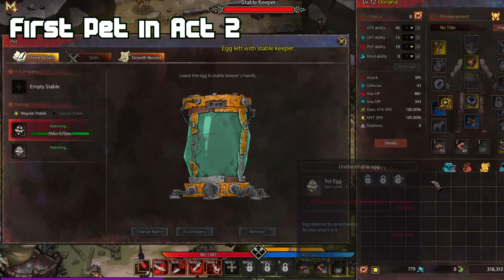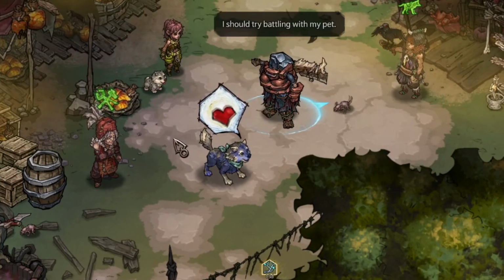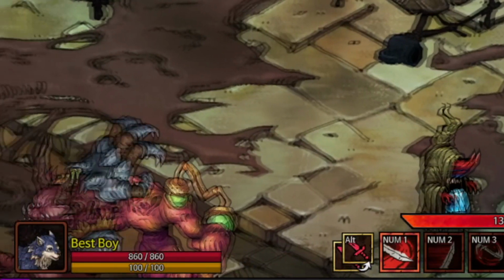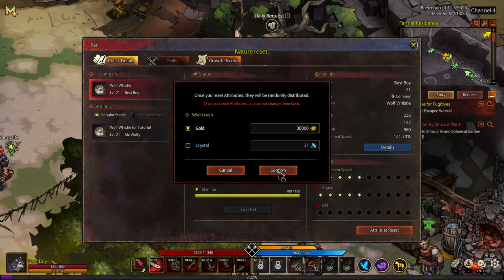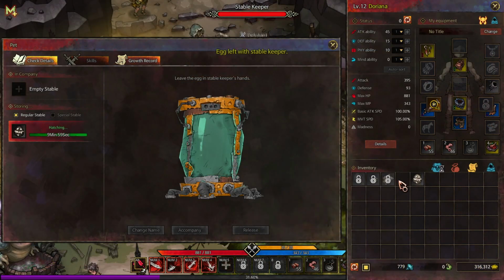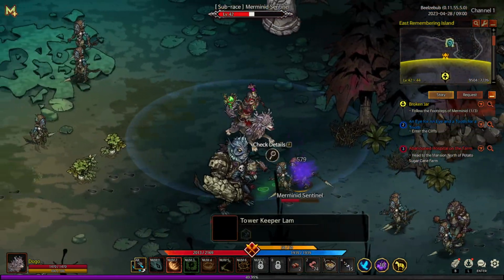Pets GUIDE - Mad World: Age of Darkness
New MMORPG Mad World: Age of Darkness has, as many other MMOs, mounts however with a little twist which requires you to grow them yourself.

This video is a short explanation on how this pet system works.

If this video was helpful to you consider leaving a like and subscribe to my channel and follow me on twitter and wash your hands and eat less sugar and leave a comment.